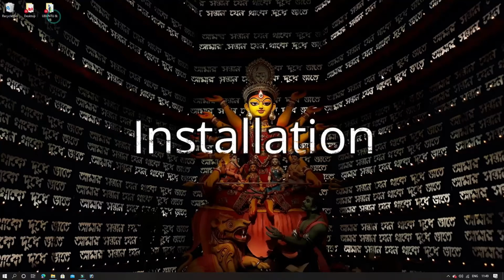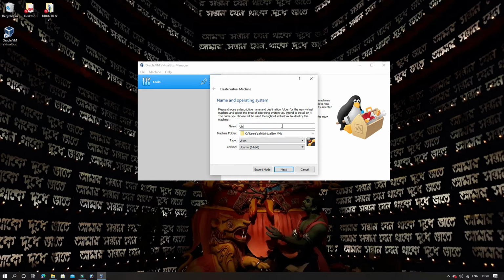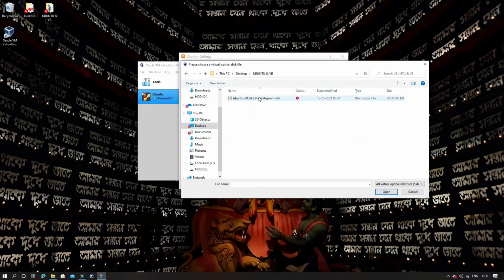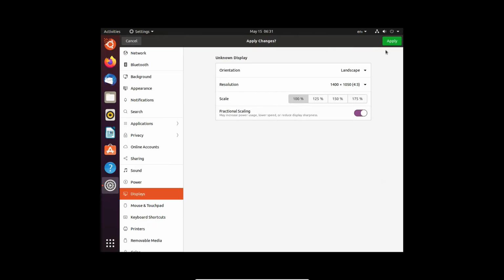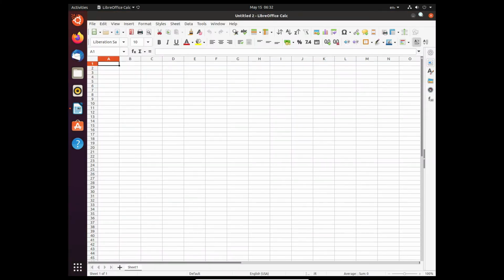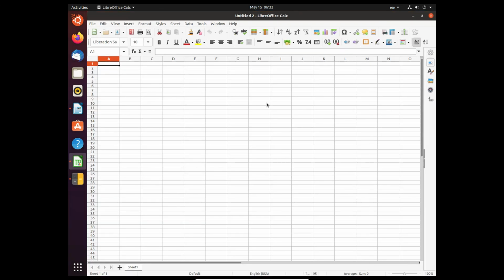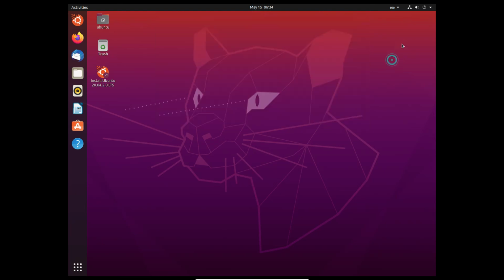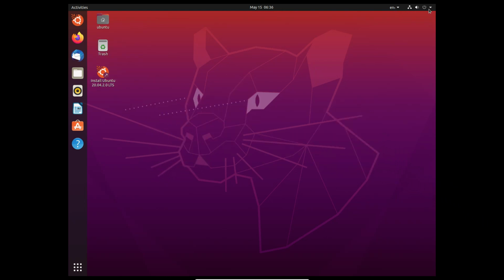Ubuntu using Virtual Box | Tutorial Video | Introduction to the UI of Ubuntu | - Rajan Banik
In this video I have explained how to install Ubuntu 20.04 using Virtual Box. And some basic features of ubuntu Operating System.
This tutorial will show you how to get started using the Ubuntu Linux operating system. If you’ve never used a Linux based operating system, Ubuntu is a great entry level Linux distribution that’s user friendly for beginners, especially for those of you that have been using Windows

Downlead links are -
1. Oracle Virtual box:

2. ISO file of Ubuntu 20.04 (Official)